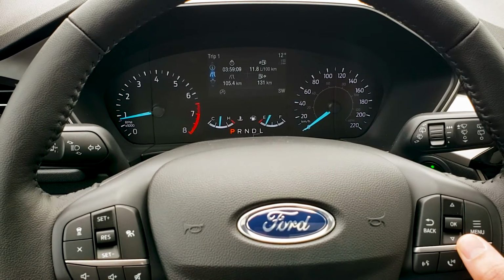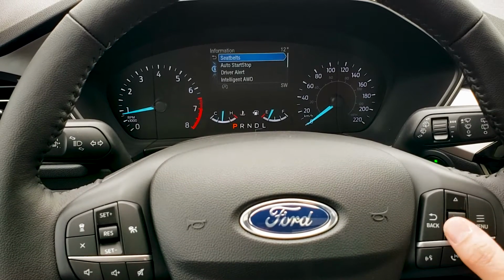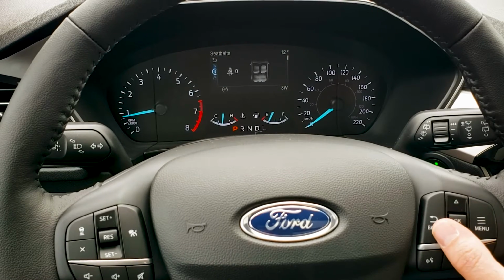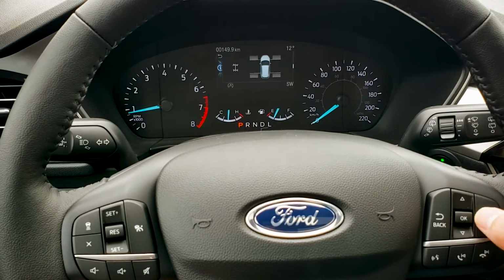2020 Ford Escape SEL | Navigating the Steering Wheel Settings on the 2020 Ford Escape SEL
Trying to figure out how the buttons on the 2020 Escape SEL work? How about the instrument cluster screen? In this video you'll learn it all!